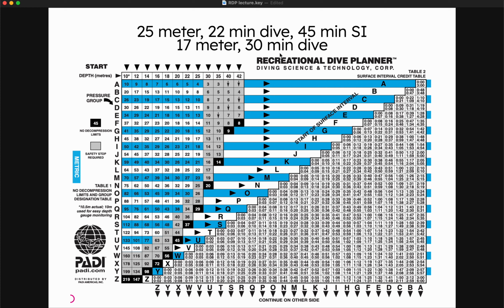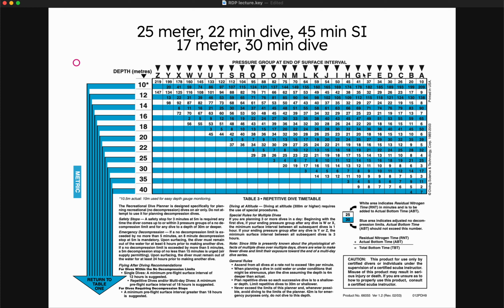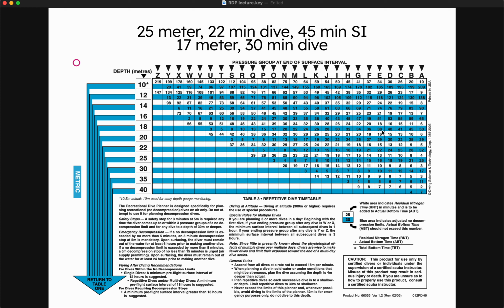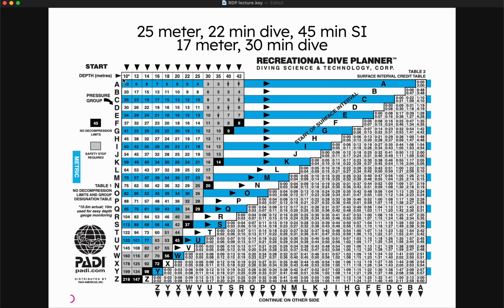Scenario 5: what is my pressure group after two dives?